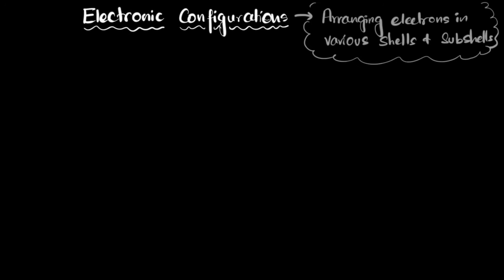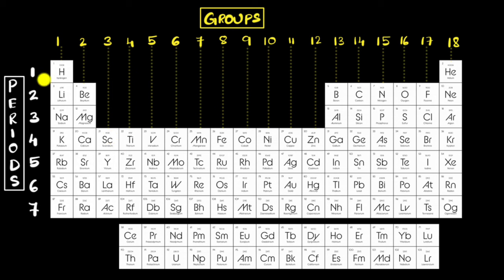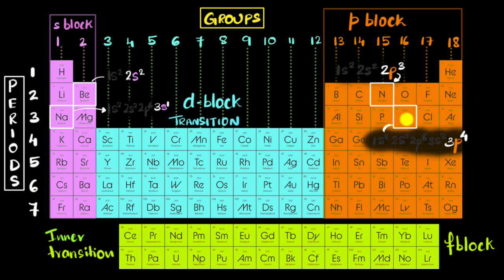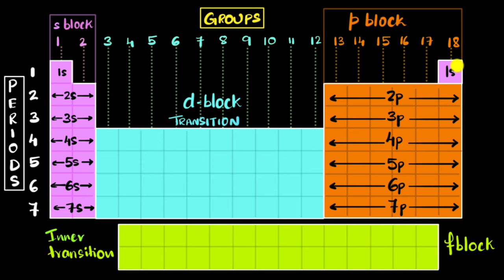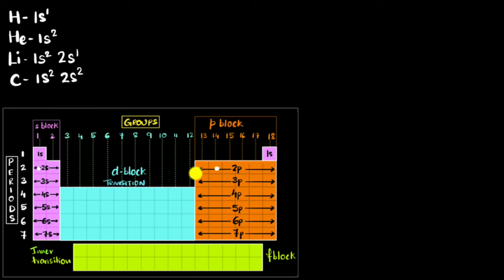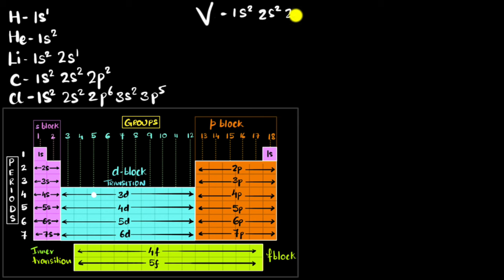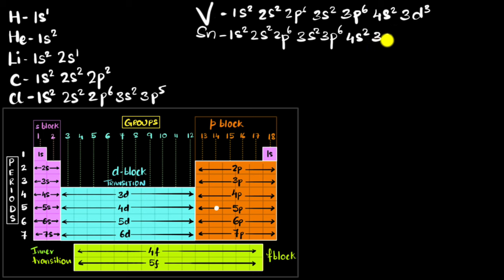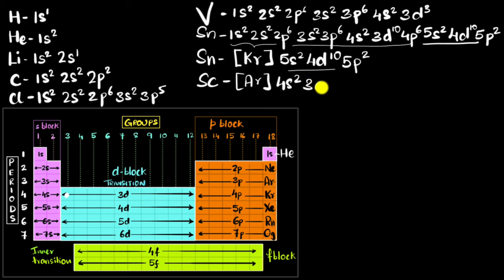Electron configurations with the periodic table | Chemistry | Khan Academy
Courses on Khan Academy are always 100% free. Start practicing—and saving your progress—now!

The periodic table is organized by grouping elements with similar chemical properties and electron structures. An element's location on the table can be used to determine its electron configuration. By following the order of periods (rows) and blocks (s, p, d, f), you can trace how electrons fill the atom's orbitals and efficiently determine the distribution of electrons in an atom.

Sections:
00:00 - Introduction
00:45 - Periodic table layout - periods and groups
02:10 - Period and valence shell number
02:52 - s, p, d, and f block elements
04:25 - Finding the number of valence electrons
05:38 - Modified periodic table for writing electron configurations
06:14 - Electron configuration of hydrogen, helium, & lithium
07:47 - Electron configuration of carbon & chlorine
09:33 - Electron configuration of d-block elements
12:58 - Noble gas shorthand